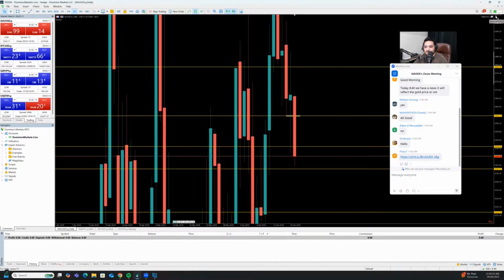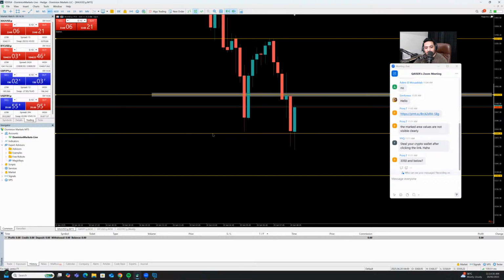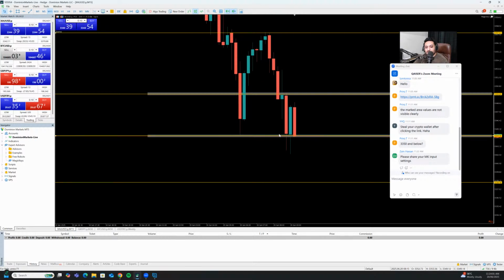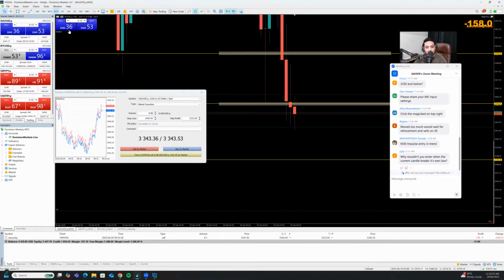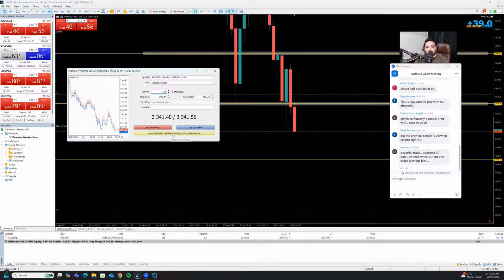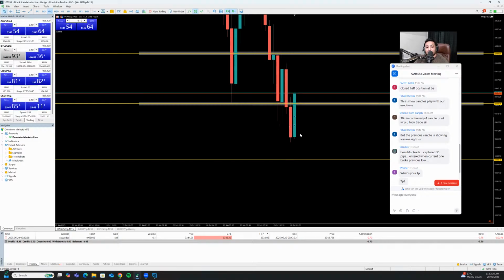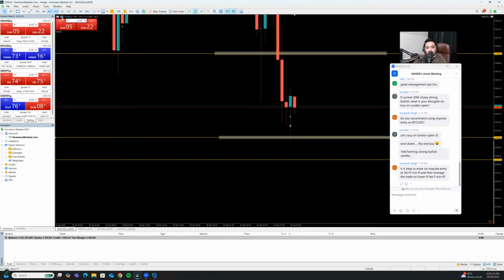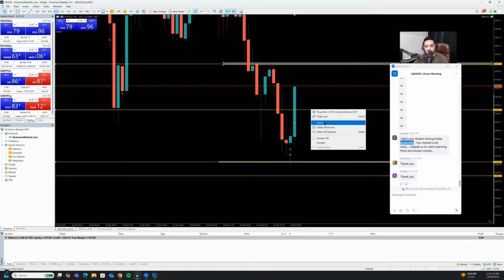LIVE STREAM 20/06/25